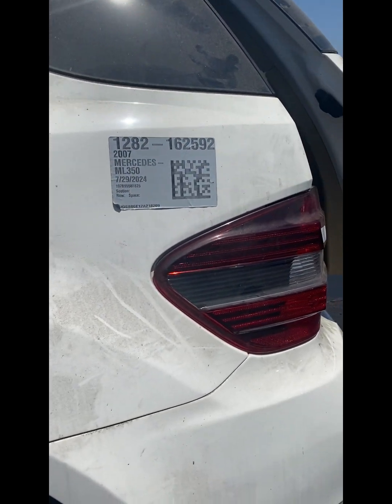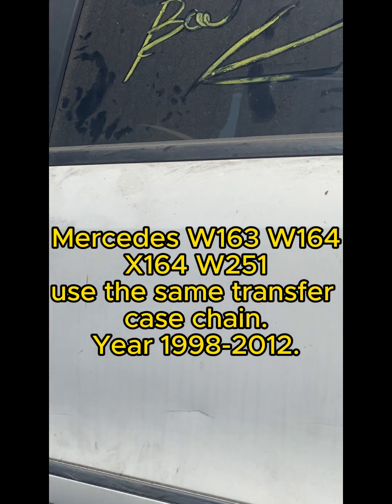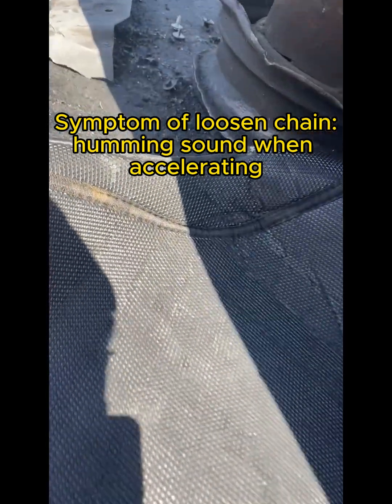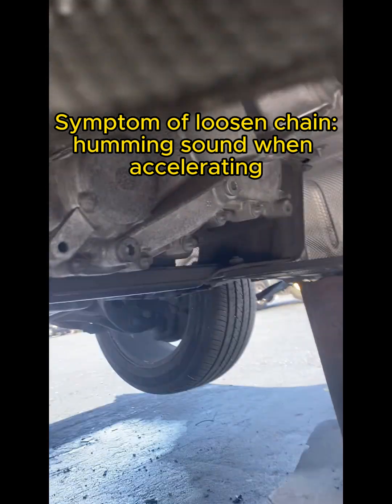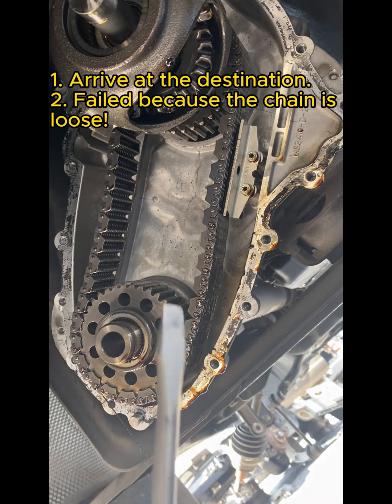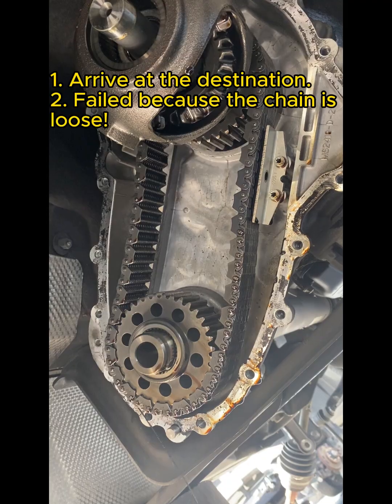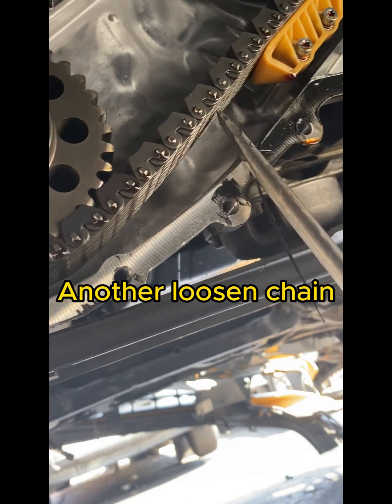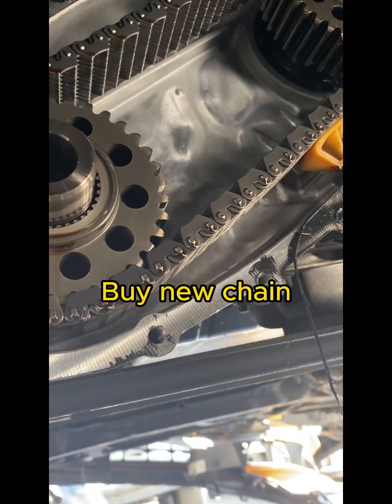Mercedes W164, X164, W251 series ML350/500, GL550, R350/500, Transfer case chain removal/replacement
This video serves a tutorial for accessing the transfer case chain for Mercedes W164, X164, W251 series ML350/500, GL550/450/350, R350/500. In the tutorial, I worked on two vehicles, 2007 W164 ML350 and 2009 W251 R350. The procedure should be the same for W164, W251 vehicles and similar to X164 series vehicles.

The loose transfer case chain for these Mercedes vehicles is a design flaw. It occurs on many cases. The symptom of a stretched transfer case chain is the humming sound coming from the transfer case area when accelerating.

Tips:
Do not transplant used chain!
Simply buy a new one for saving the effort and quality guarantee.